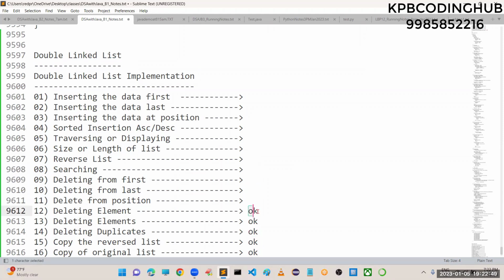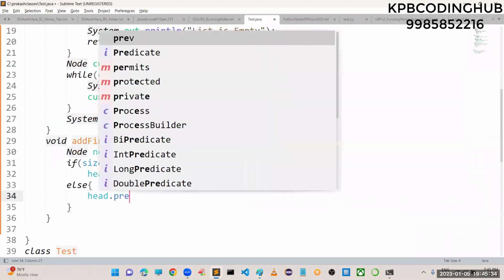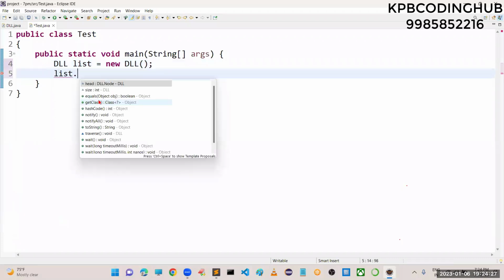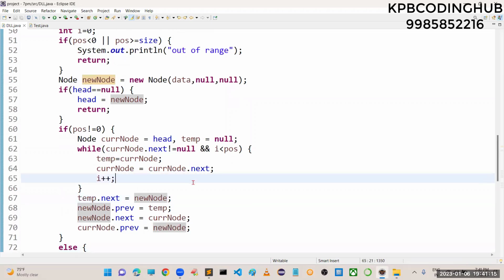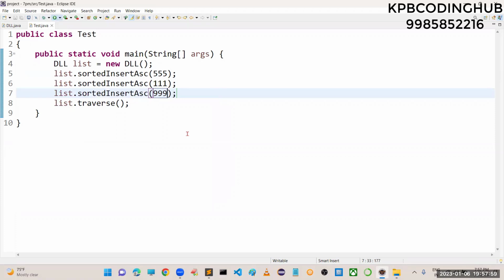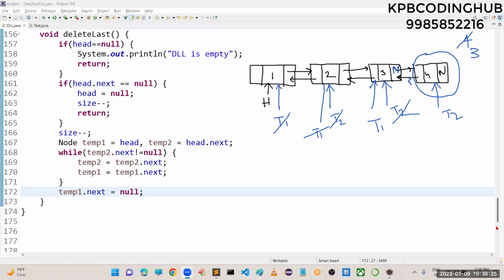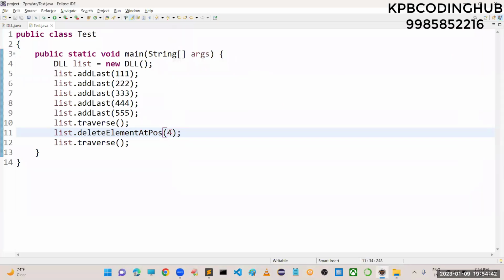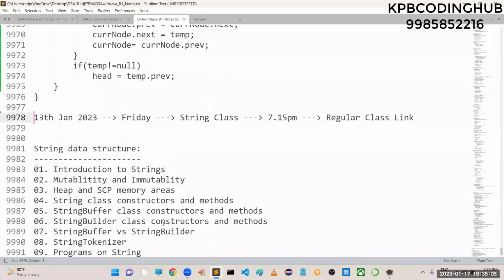DOUBLE LINKED LIST